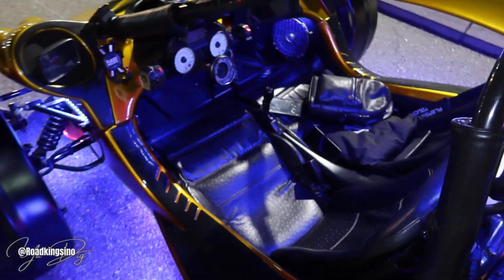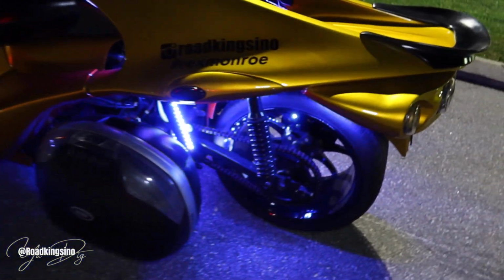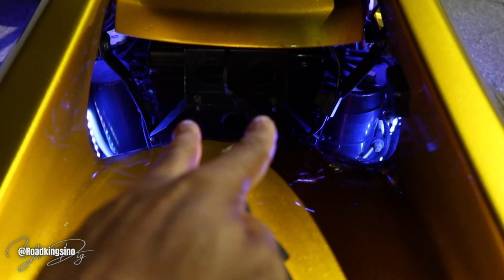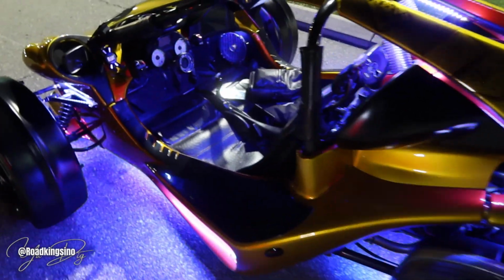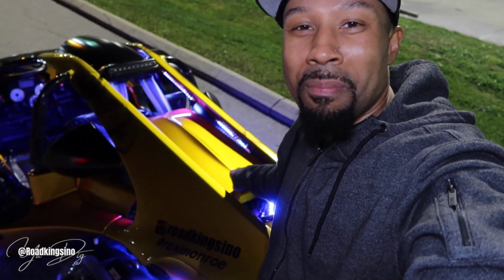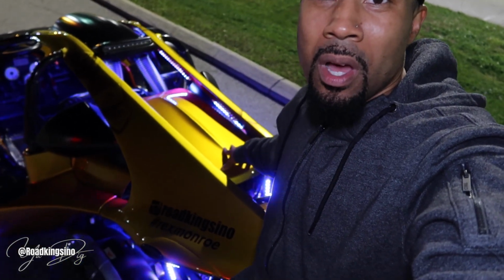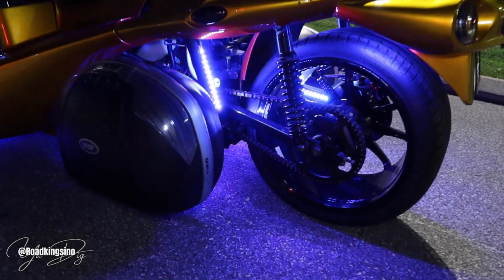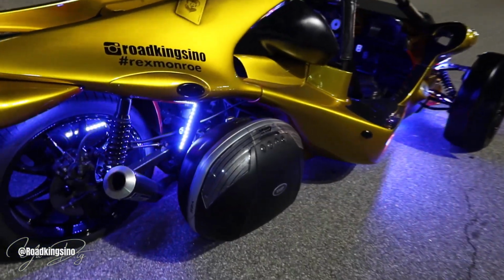Cheap Lithium Battery Actually Works Great in My Campagna T-Rex! Built to run motorcycles and cars.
Also Plenty more im sure.
Hey Guys RoadKingSino bringing you my first thoughts and impressions of the new Lithium Battery i purchased for my Trex! these are my thoughts after the install aswell as first start and quick ride.
Sorry if i get a little repetitive in this video... its due to the excitement and not expecting such a drastic difference with the light weight battery. For the moment i am impressed... More Updates to come.

Its the Cheapest dual purpose Lithium Car battery on amazon and yes its a LifePO4! Its marketed as a starter and deep cycle battery that pushes 12v with 60ah (amp hour) and a high 800cca (cold cranking amps) This Thing Packs alot of Power! also Features BMS protection!

If this battery does what it says, it is a game changer for the Trex Community, Motorcycle & Car community including Polaris Slingshot owners at its price point of $299 (Note: price is at the time this video is being uploaded)

WEIZE 12v Lithium Dual Purpose Battery
*UPDATE* 7/15/24 Battery is Back in Stock!

Jetcoast Motorsports who supplies me with the latest innovative Trex Accessories on the market.

Other Products I use:
Auto-Vox V5:

12pc Multi-color LED Motorcycle light Kit:

Don't forget to drop a comment in the comment section and show some love.
Up Coming events: Daytona Beach Bike Week 2024 Coming soon!

Shoutout to Dade County Riderz & Central Florida Motorcycle Riders for always showing love.